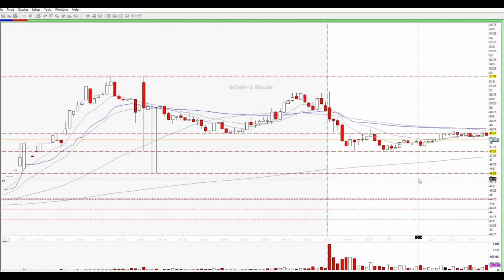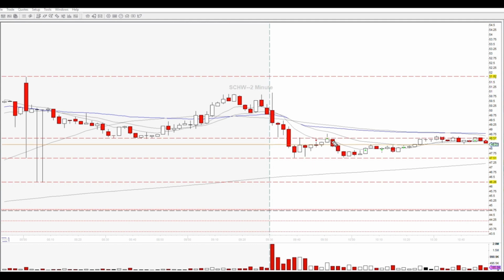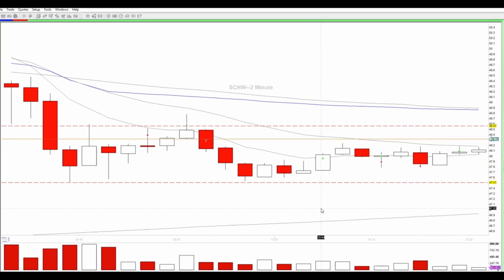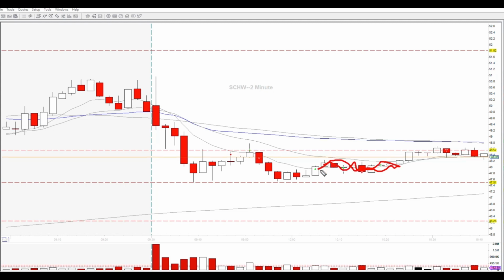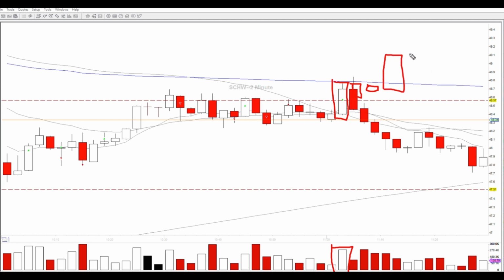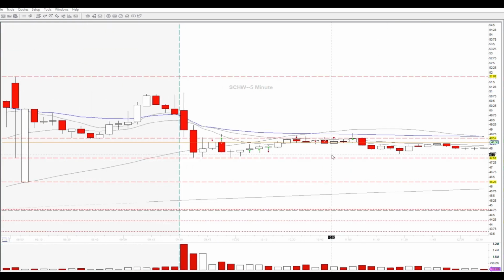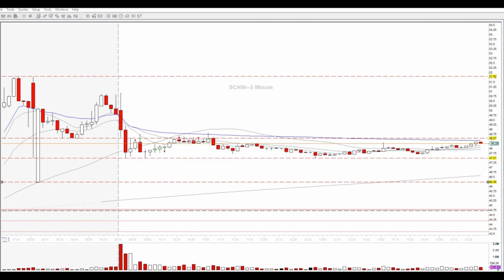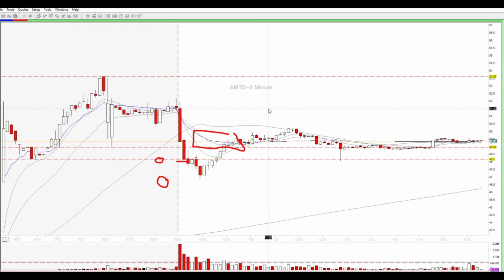Don't Get CHOPPED UP !!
Free 40 min webinar - Learn my story and how i became profitable and get 2 strategies for free